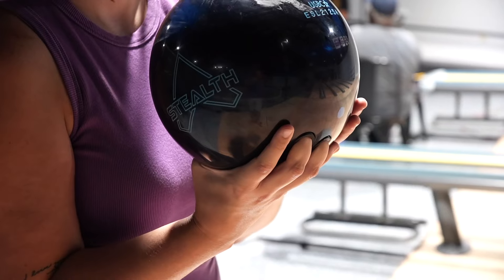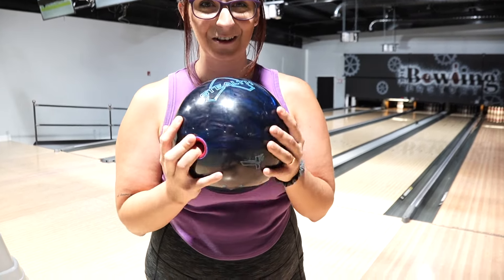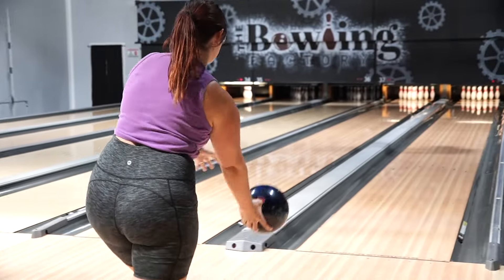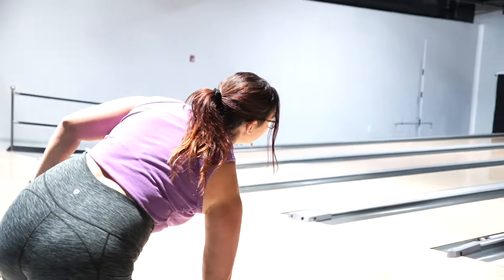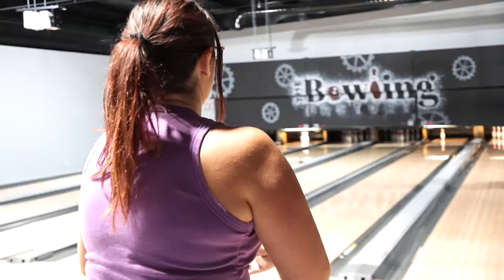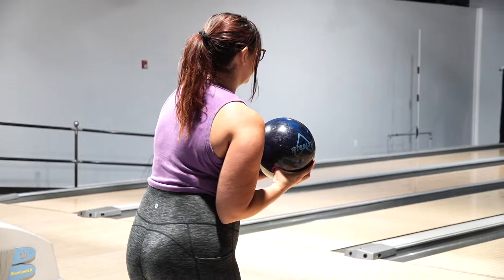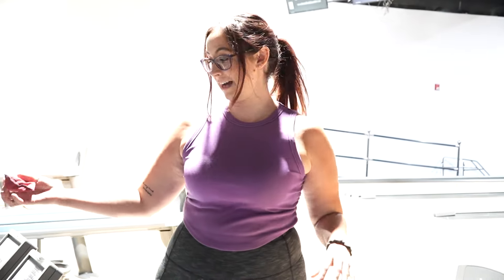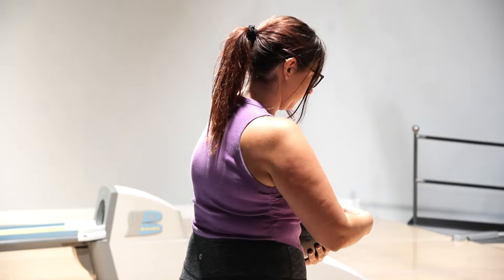I Attempt 300 With Brand New Stealth Hybrid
Another strike challenge with the BRAND NEW Track Stealth Hybrid.